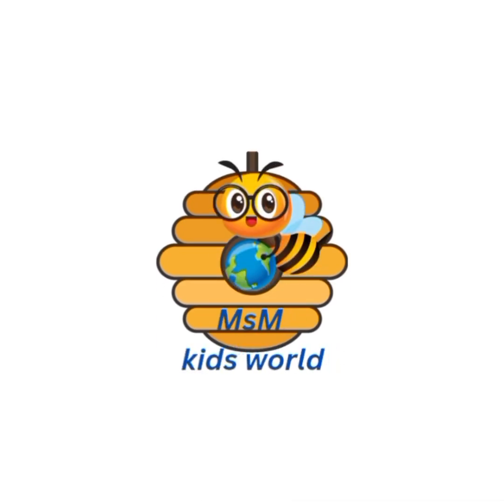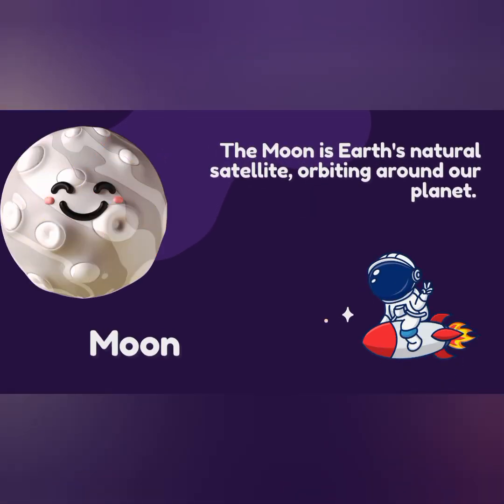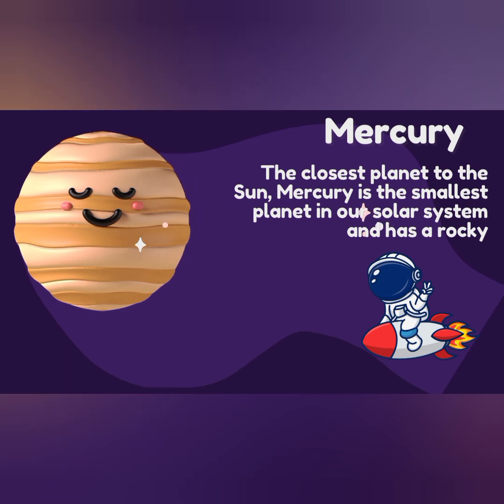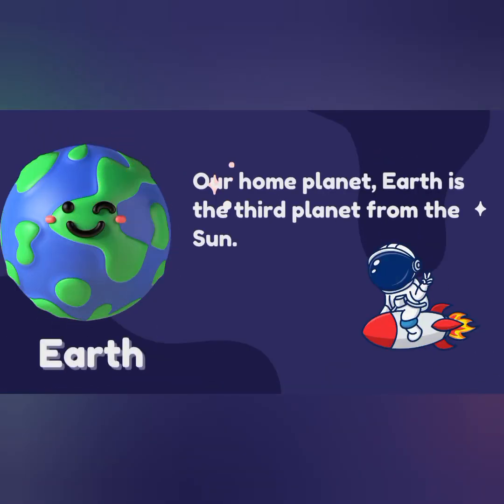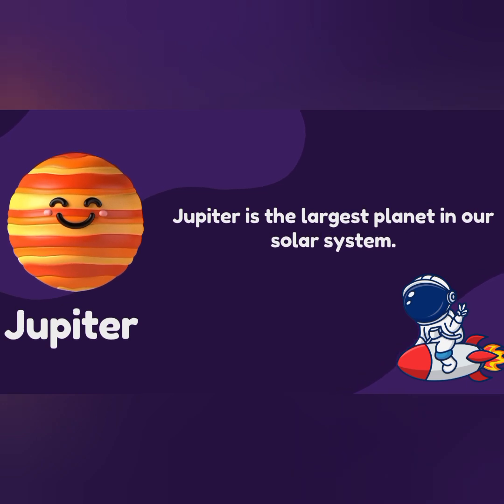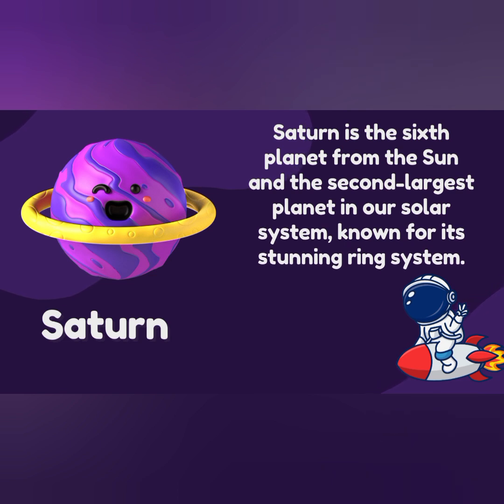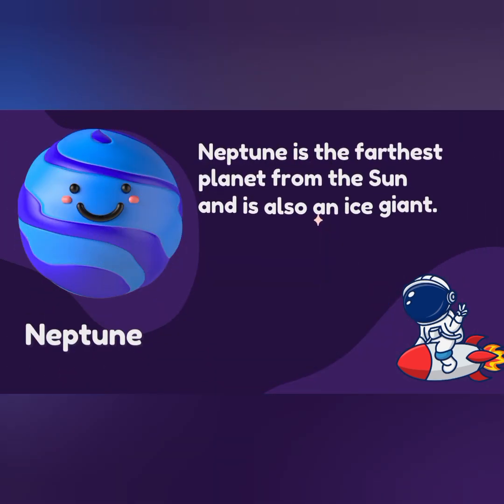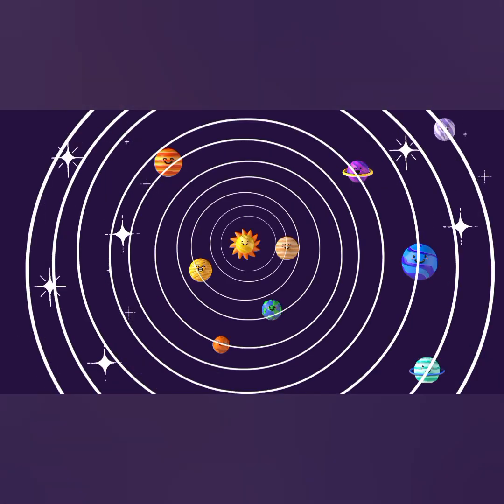solar system familly